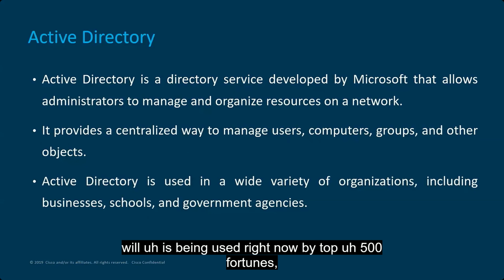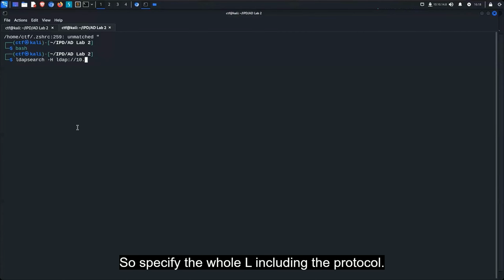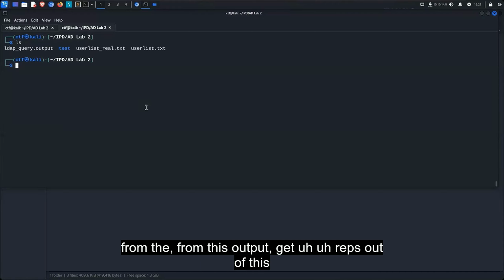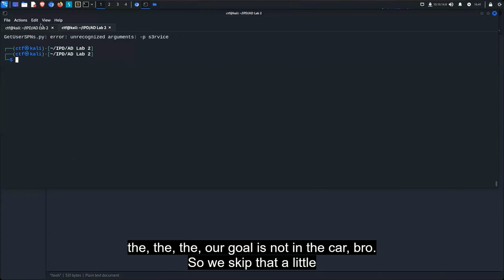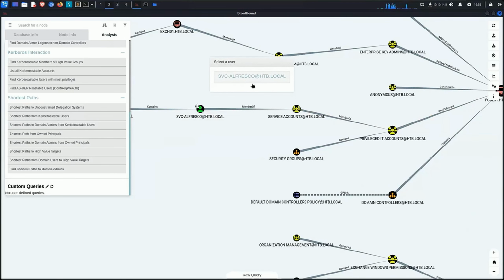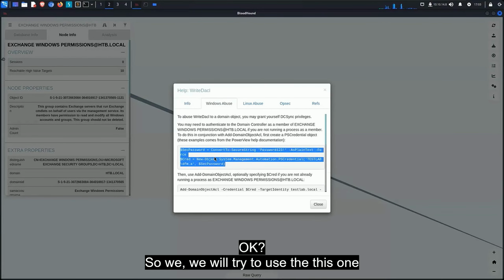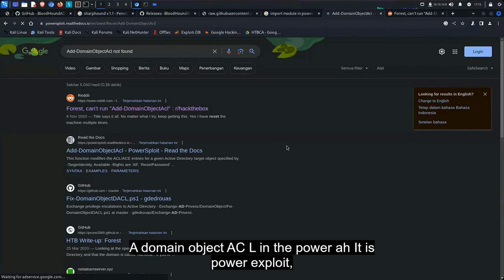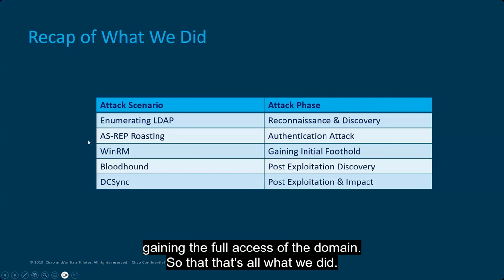unknown 2025 05 12 22 53